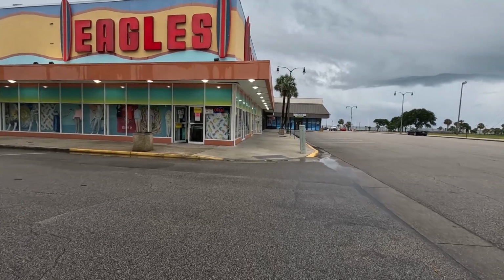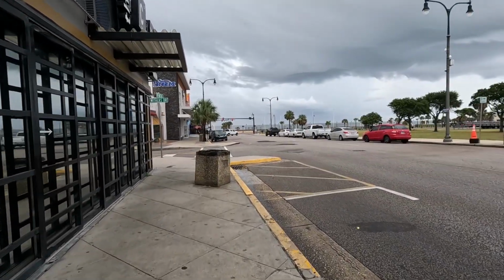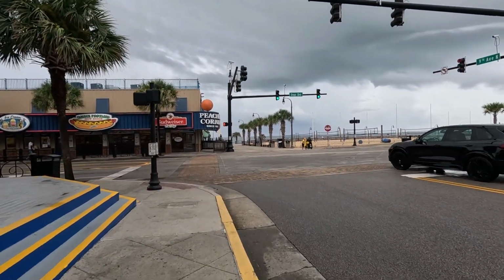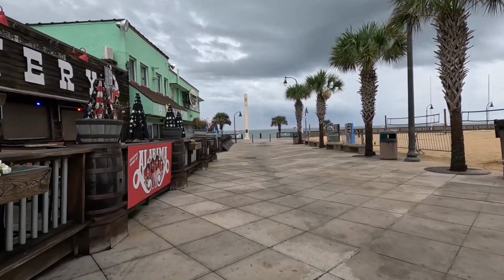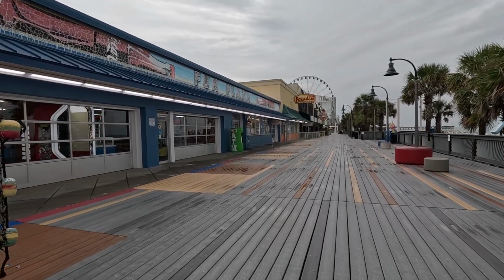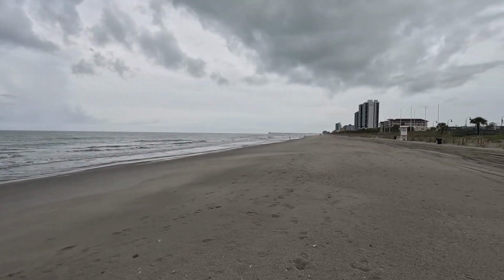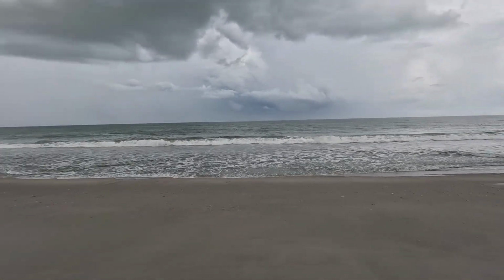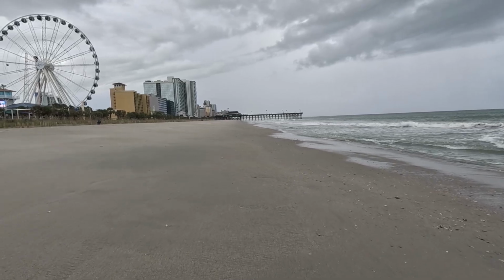Myrtle Beach Walking Tour Just Before Hurricane / Tropical Storm Idalia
Join us for a Myrtle Beach walking tour the day Hurricane / Tropical Storm Idalia is forecast to go over Myrtle Beach, South Carolina. Between bands of rain we take you on a tour of downtown Myrtle Beach, Ocean Boulevard, the Boardwalk area, and of course the beach. The whole area is deserted and the beaches are closed for swimming. We talk about the forecast, rain, winds, and more! Of course as we go we also show all the popular attractions, entertainment, restaurants, gift shops, and more - most of which are closed.

We normally cover everything Myrtle Beach and the surrounding area to help you plan your next Myrtle Beach, SC vacation!